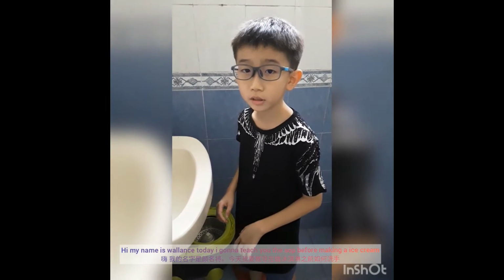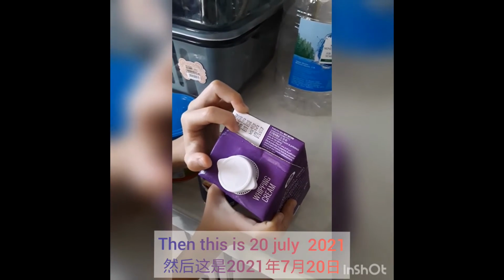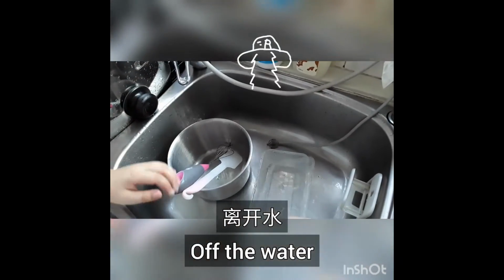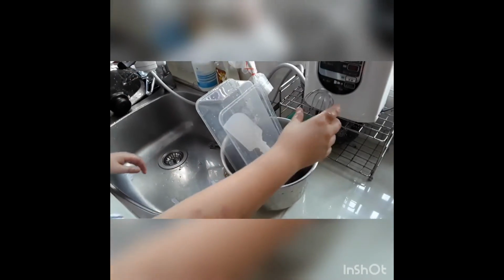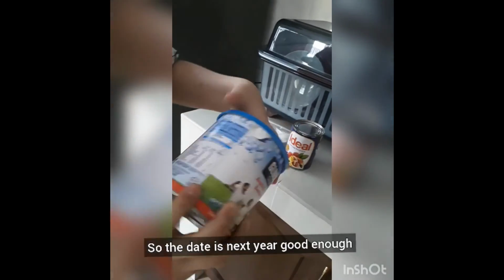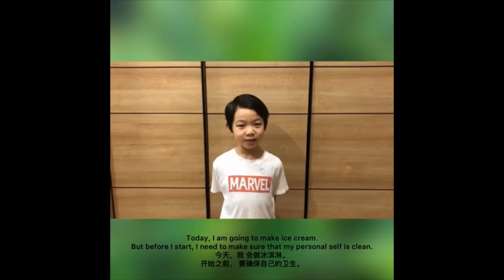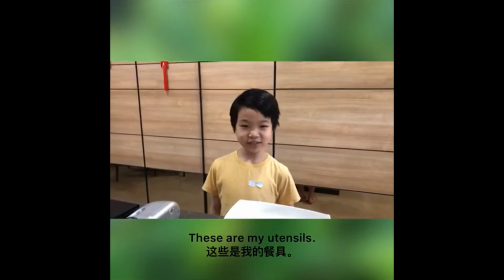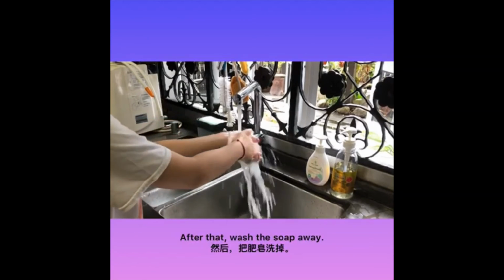Recycle Group (TTJ Attempt 01)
Children Learning how to Make and run their very own Homebased Ice-Cream Business.